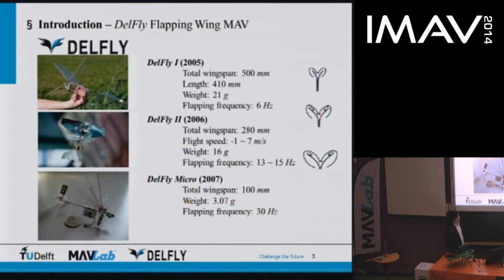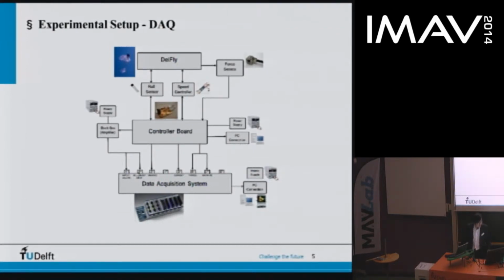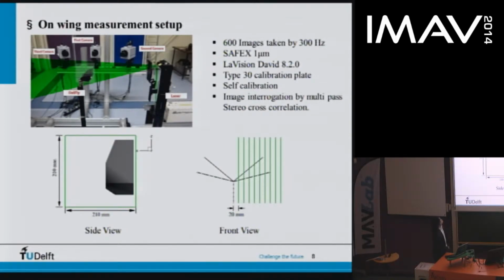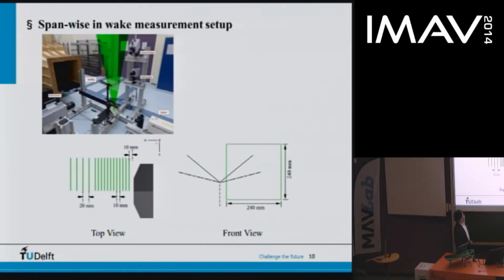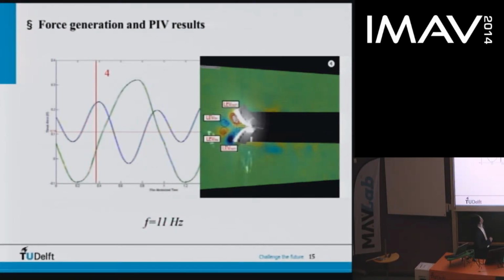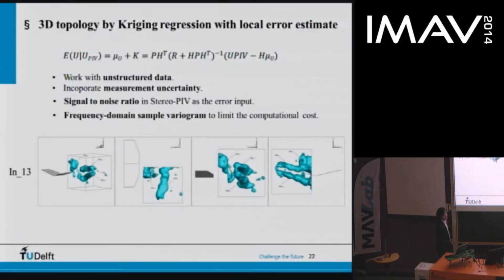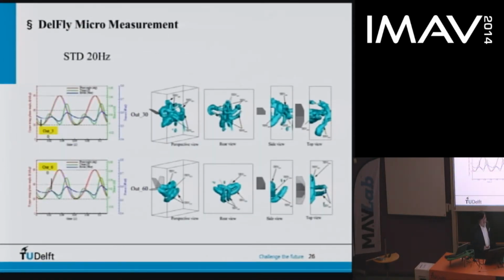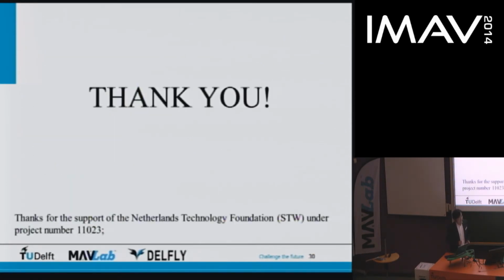IMAV 2014 Presentations - Shuanghou Deng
Vortex Formation and Force Generation Mechanisms of the DelFly II in Hovering Flight

Be part of the IMAV2014 from a distance. Watch the exiting IMAV2014 presentation Live! These are the day 3 presentations. More the next days.